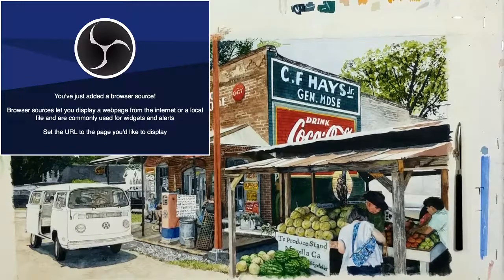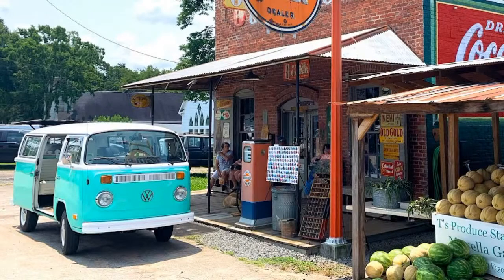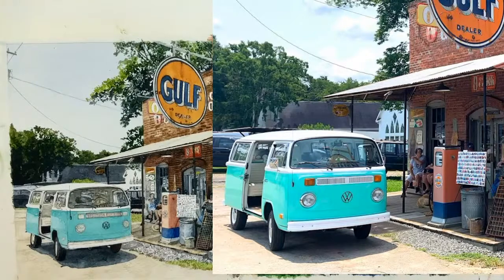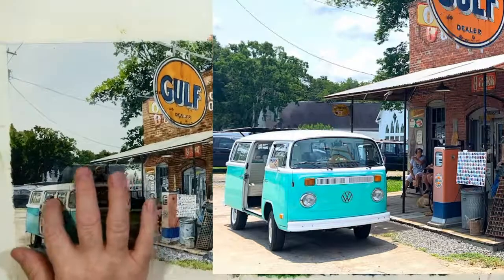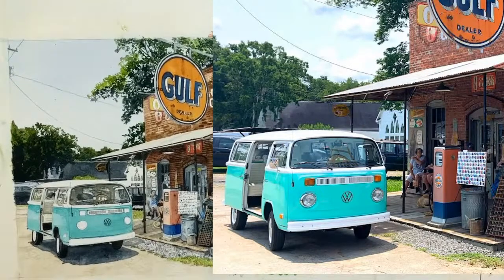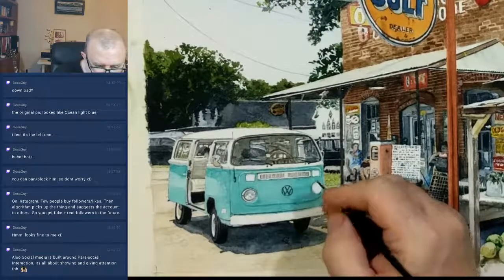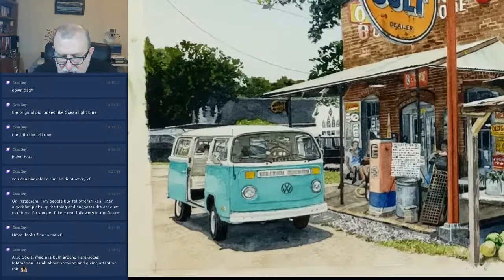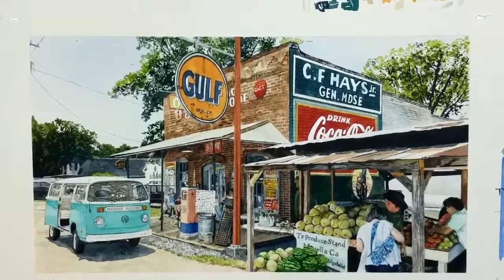Lulu at Musella - 08 = and finally!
Back in the studio again, UK artist Steve Bird will continue working on an 18" x 10" watercolour to bring it to completion. Join him live to watch this large, complex painting gradually come to life.